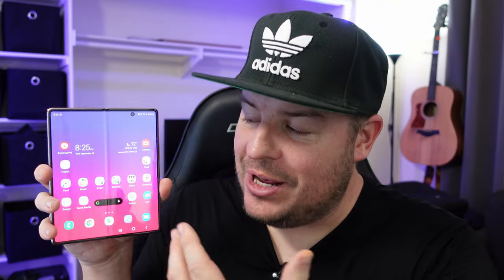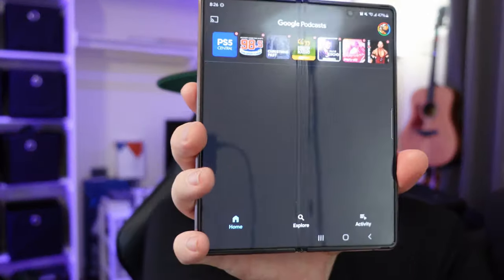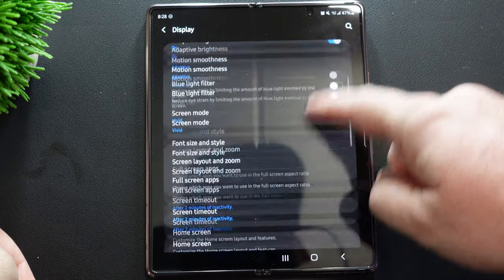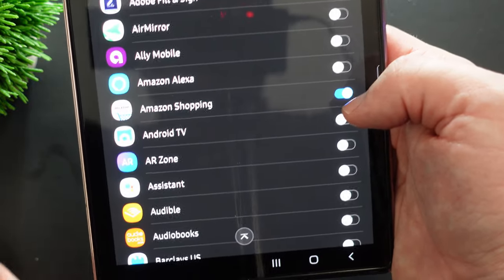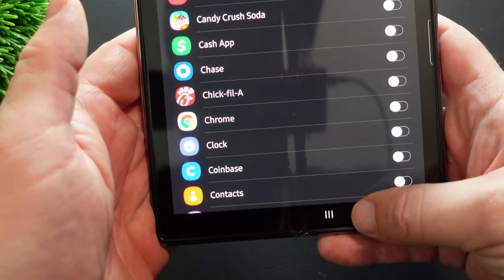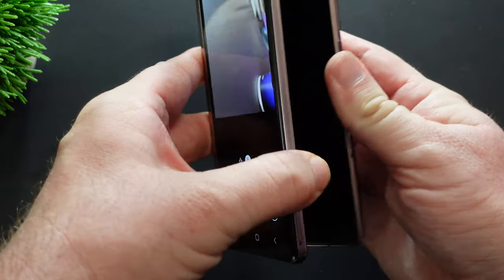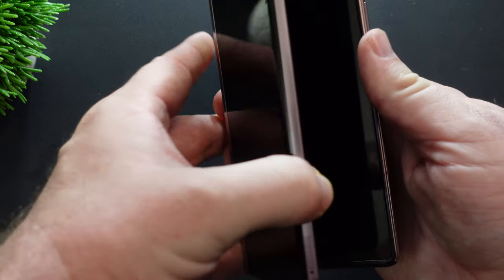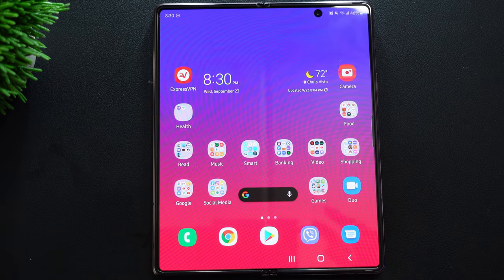Samsung Galaxy Z Fold 2 How to Continue Apps on Front Cover Display